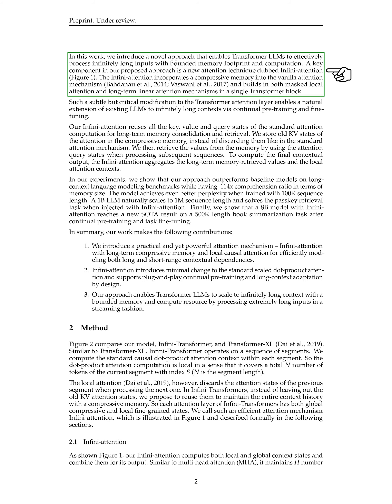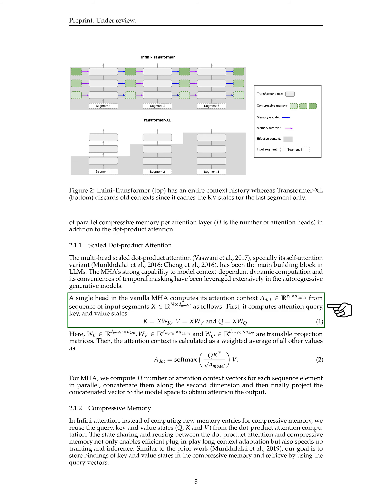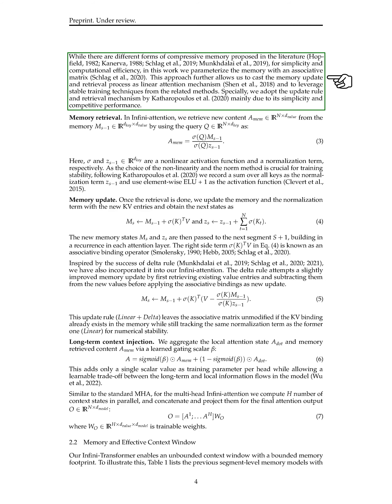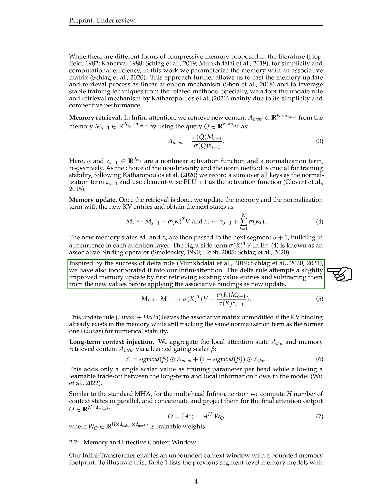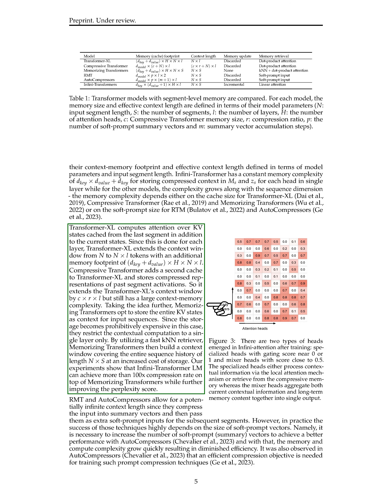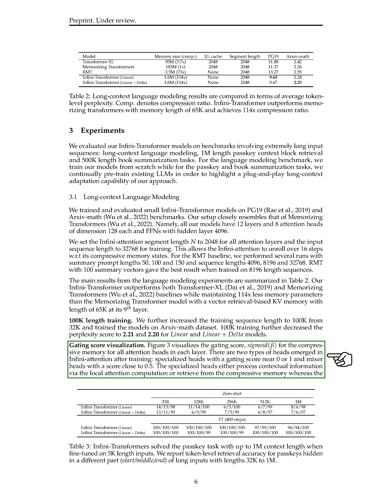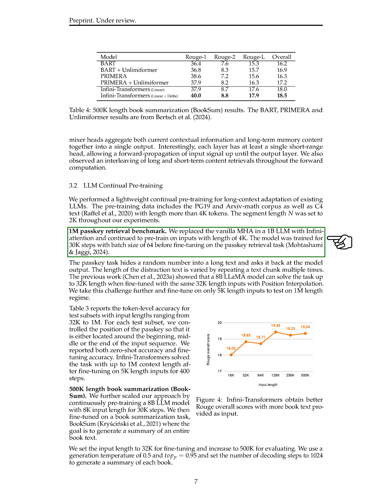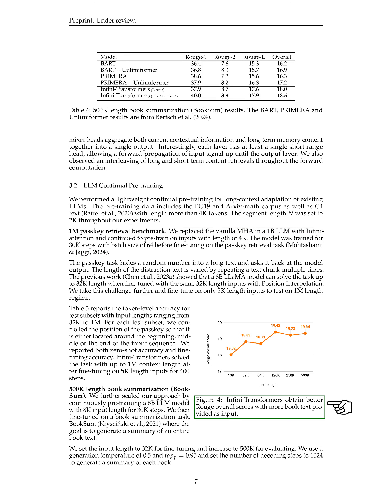Leave No Context Behind: Efficient Infinite Context Transformers with Infini-attention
Efficiently scale Transformer-based Large Language Models to infinitely long inputs with bounded memory using Infini-attention, demonstrated on long-context language modeling benchmarks.